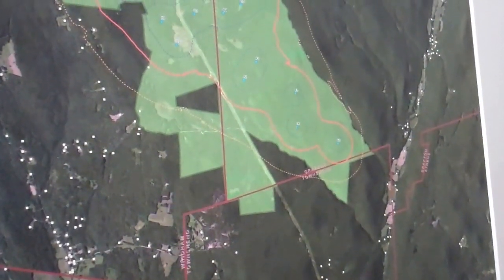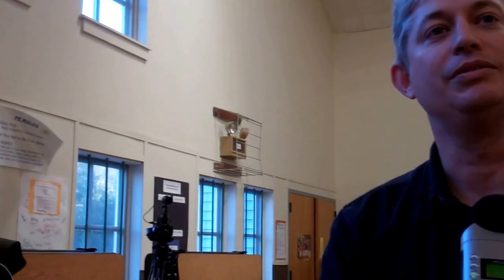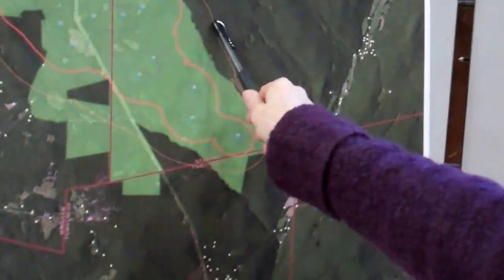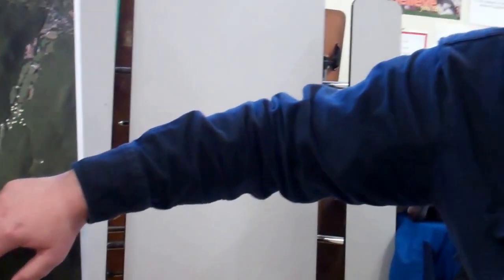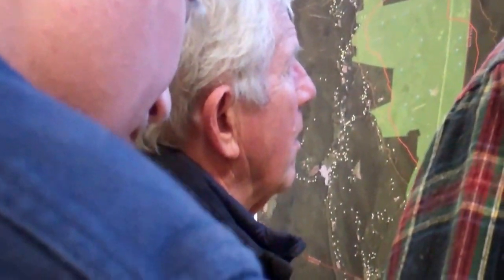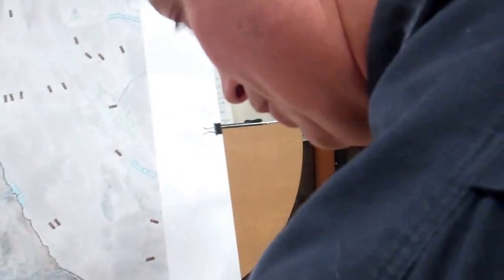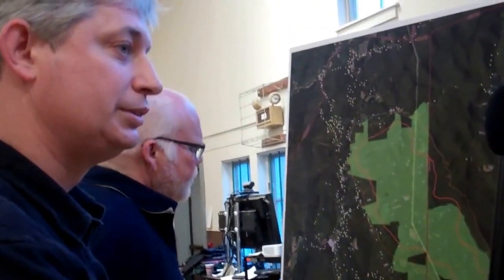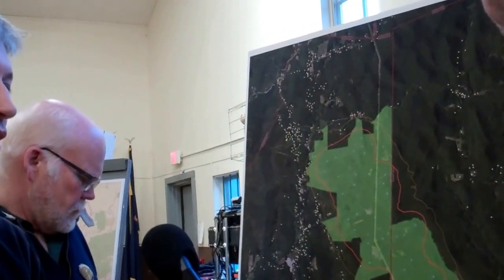Noise Station, Iberdrola CH2M Mark Bastasch, Grafton VT, April 5, 2016